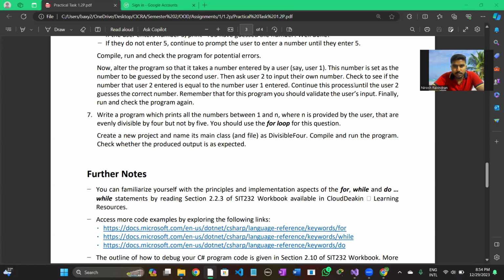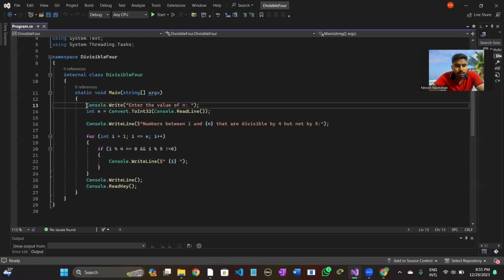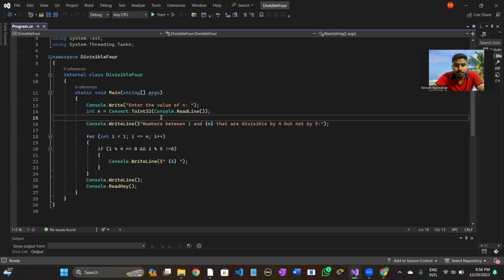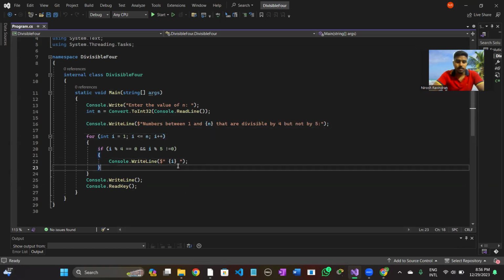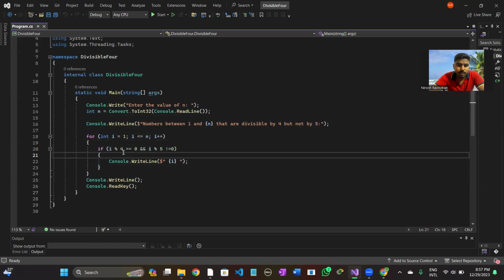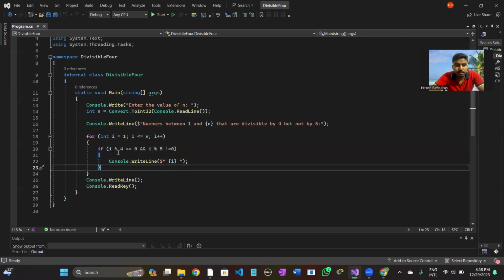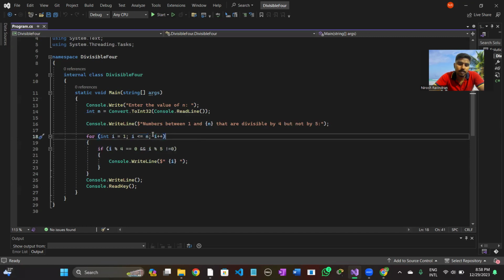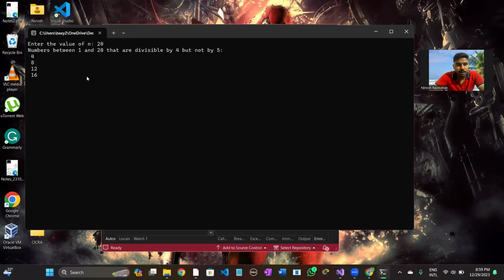Task 1.2P explanation for question 7